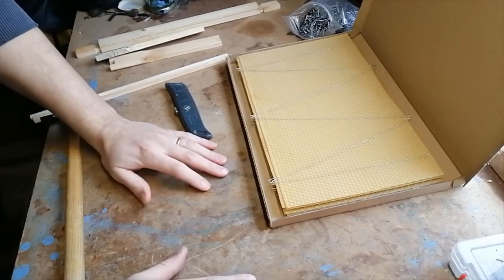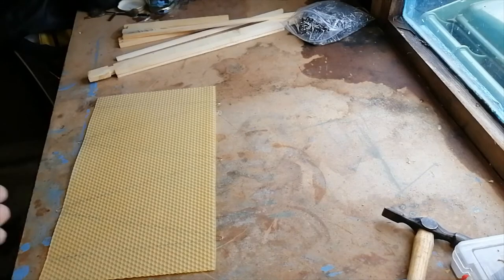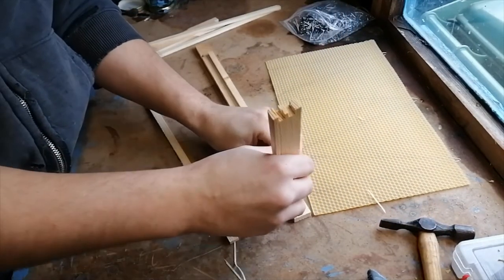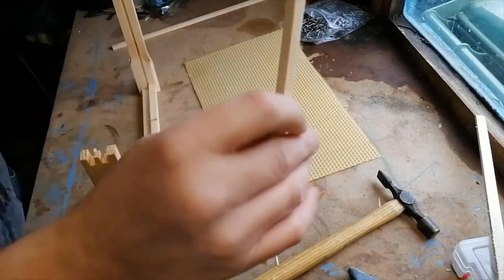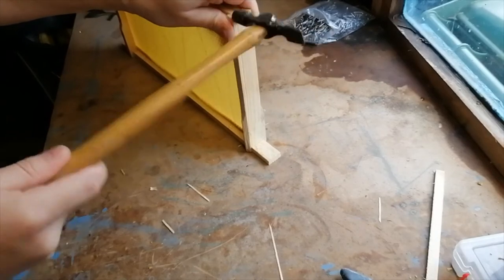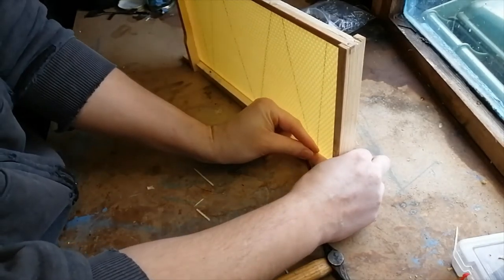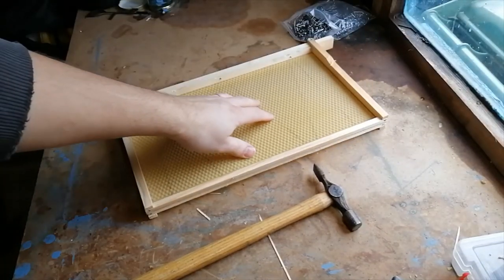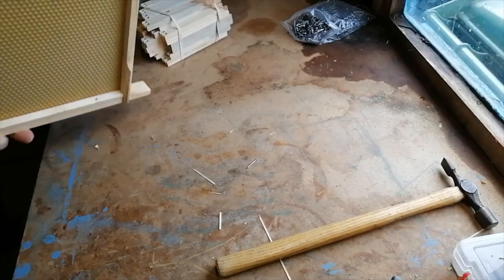Beekeeping basics - An introduction to frames and how to build them.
Good day to you all, I hope you are well.

Today we continue with our beekeeping basics series and touch base on frames, what they look like, the different types and how to build them.

The first part of this video we talk about the frames and the second we put together a DN4 frame with wired foundation.